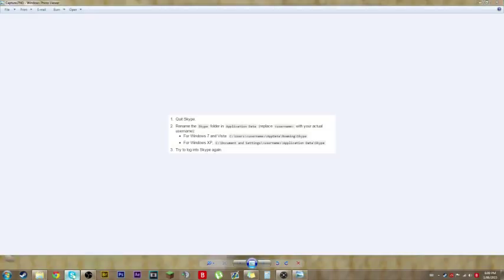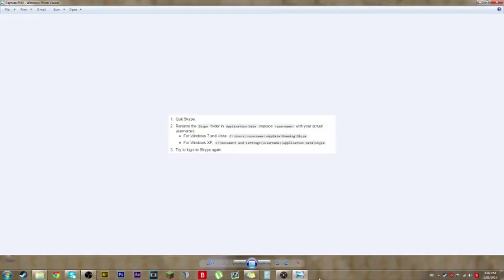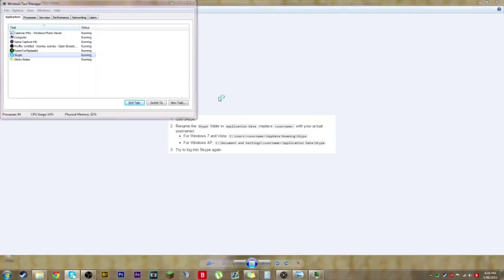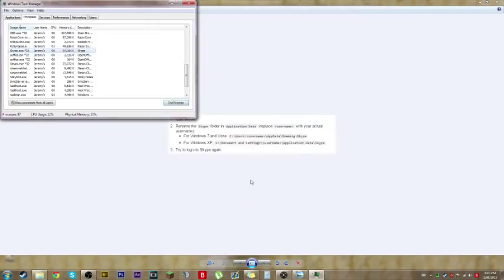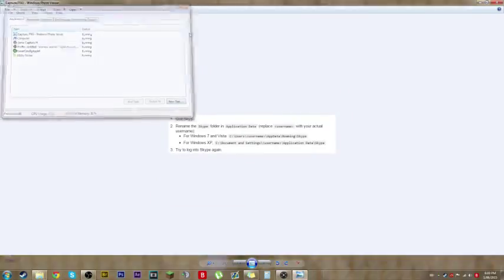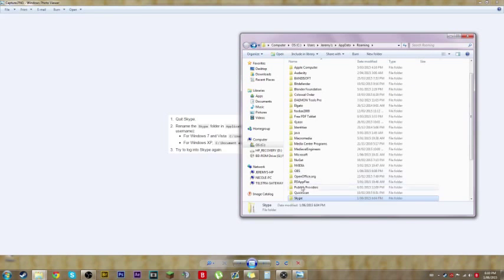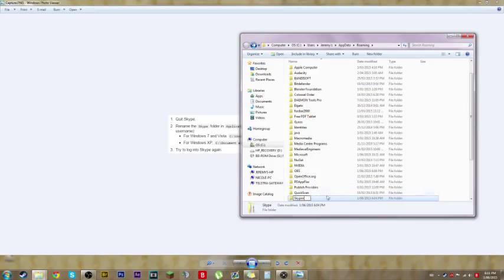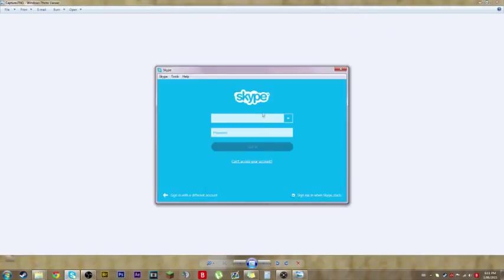How To Fix *SKYPE ERROR* "Disk Full"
This will only work if your disk is not actually full.